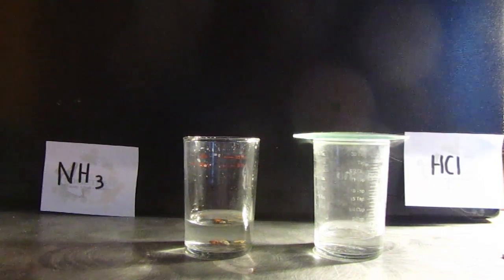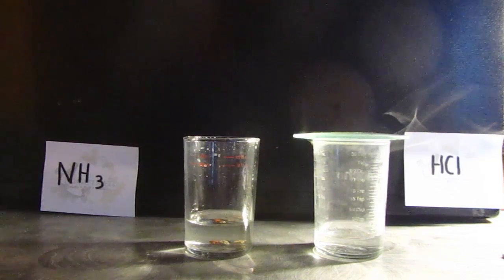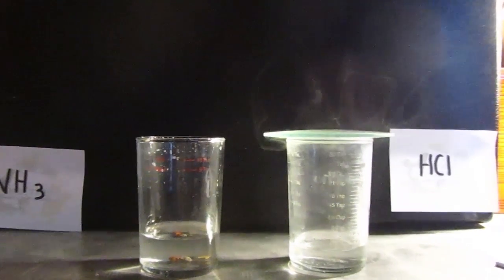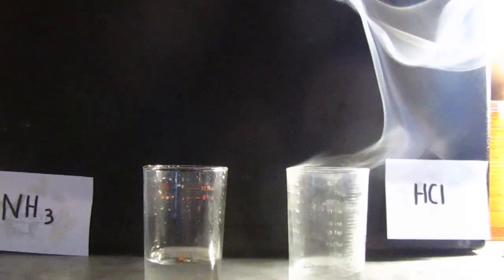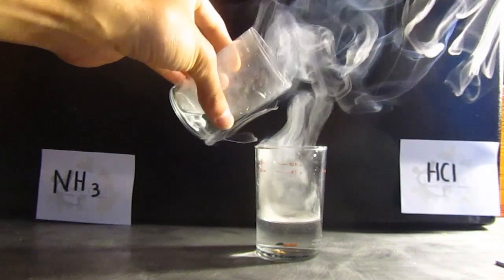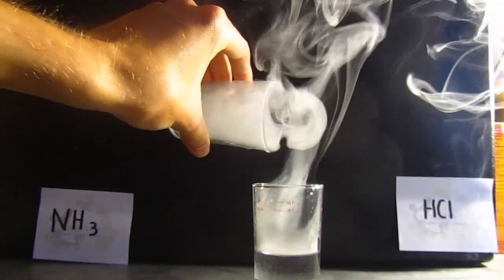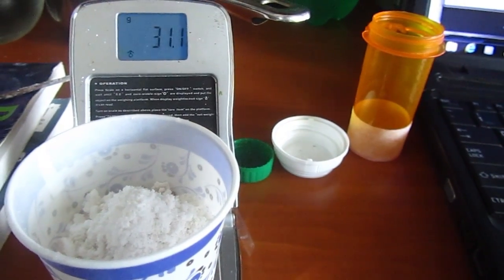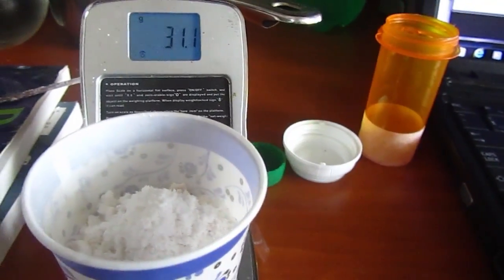Ammonium Chloride HCl + NH3 = NH4Cl Hydrochloric acid + ammonia hydroxide.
Easy DIY chemistry project, great for science fairs because its a great demonstration! This is great for the chemistry beginner.
I used 150ml of a 10% ammonia solution
and 50ml of 30% HCl

After they reacted, i boiled it down, and dried it in the oven. It tastes very salty/tart!